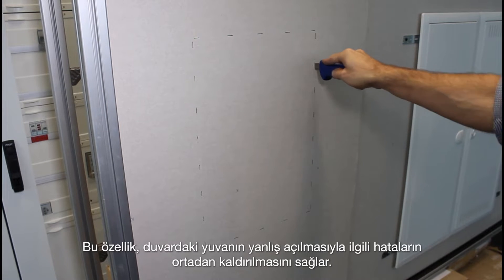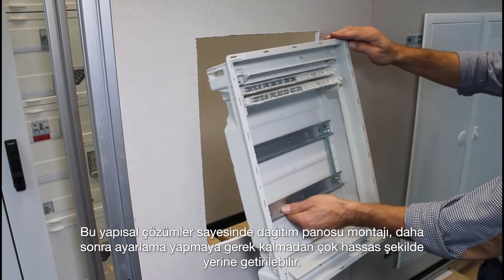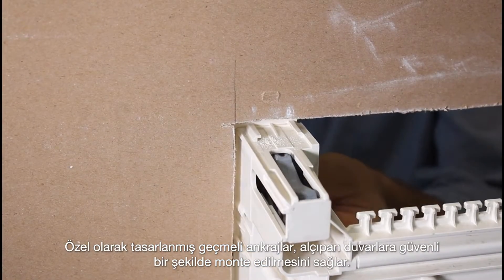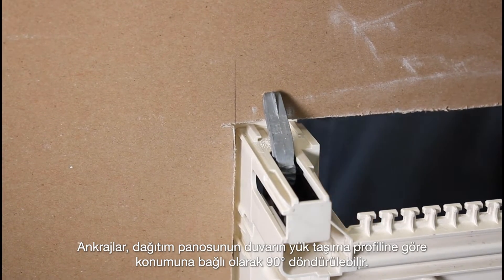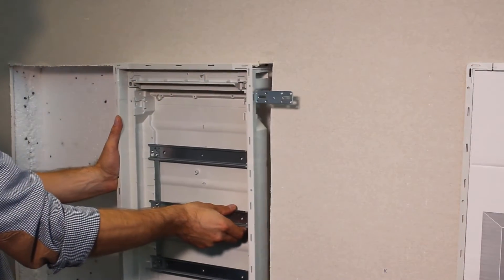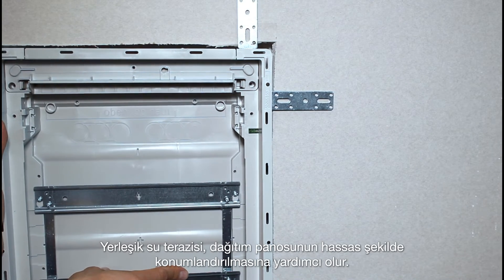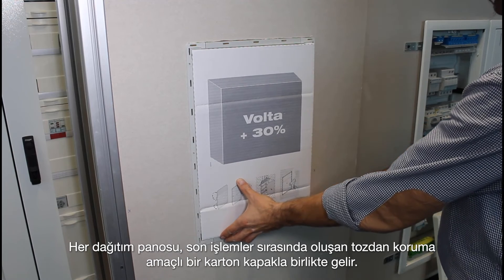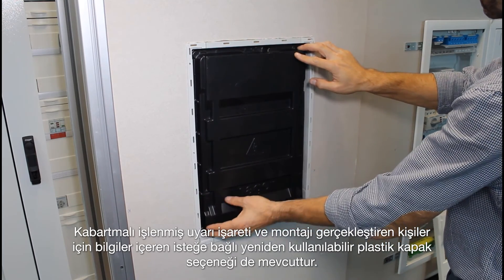Volta | Güç ve Multimedya Dağıtım Panosu I Hager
Bu videoda volta güç ve multimedya dağıtım panosu ve montajını inceleyebilirsiniz.